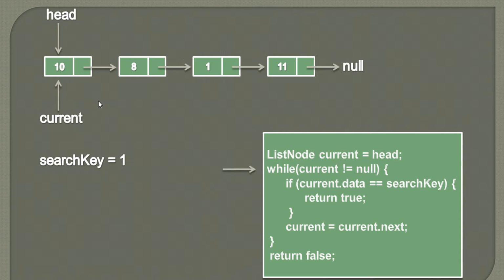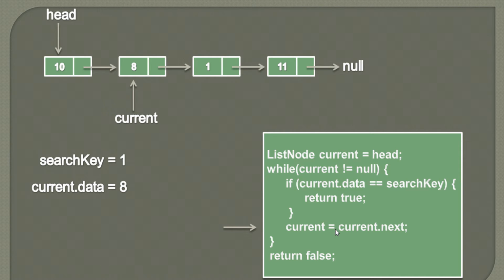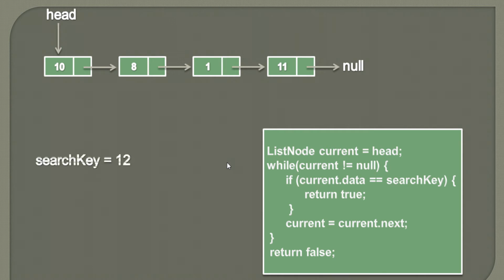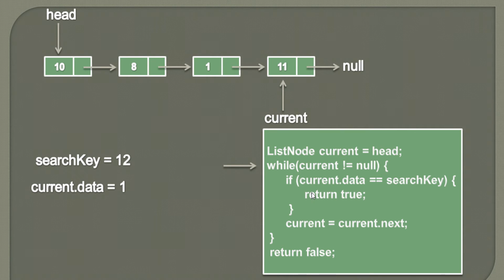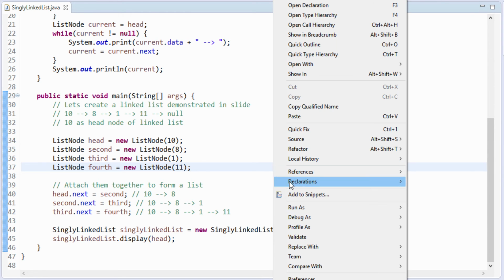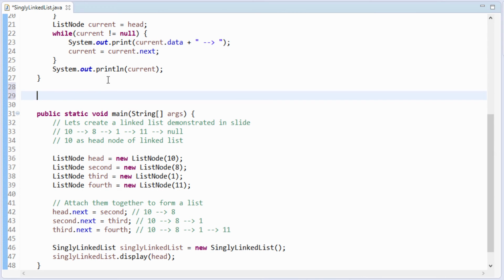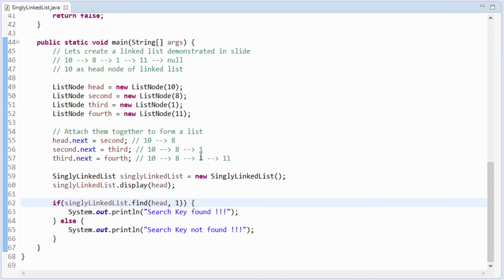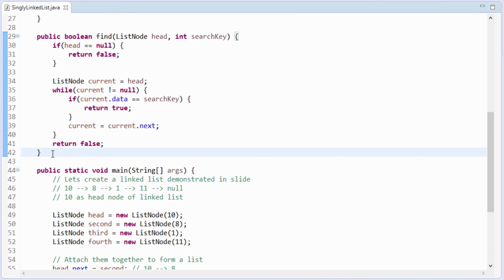How to search an element in a Singly Linked List in Java ?